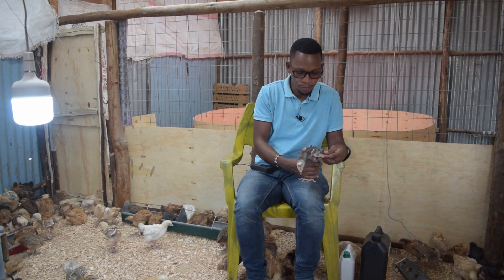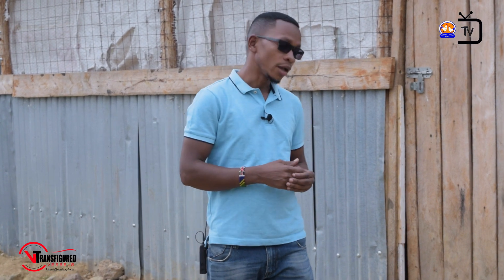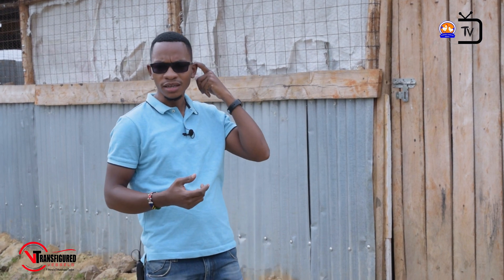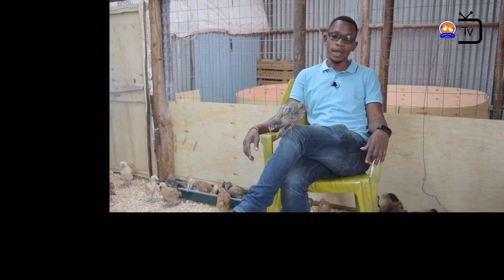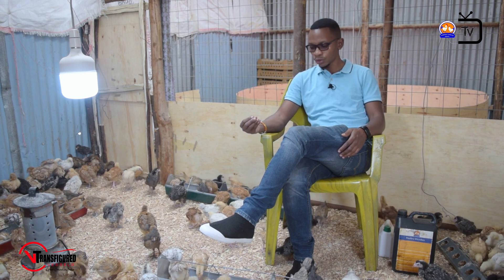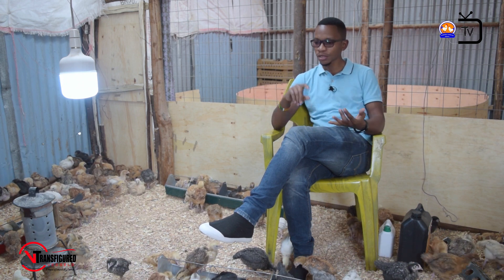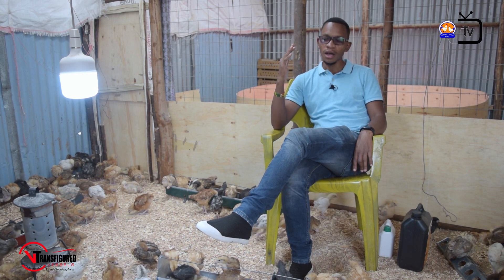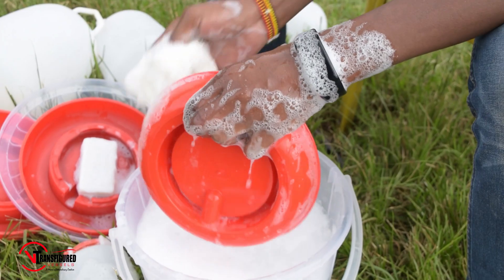HYGIENE & SANITATION IN POULTRY FARMING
Learn how to maintain proper hygiene in poultry farming